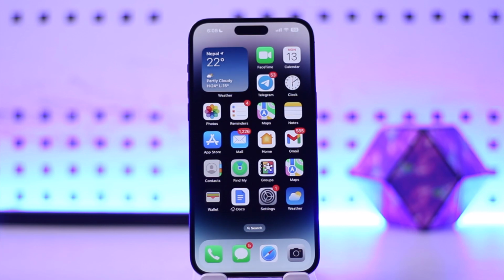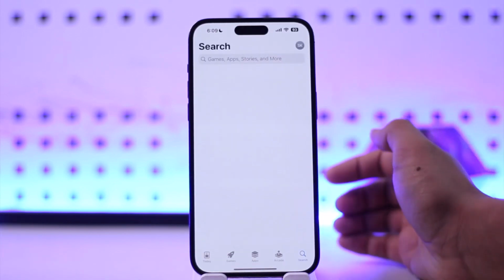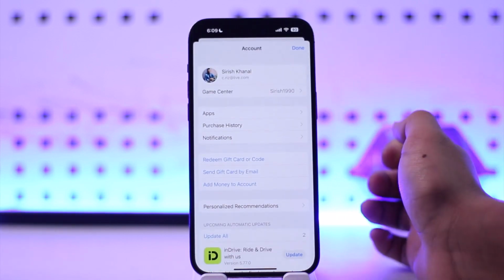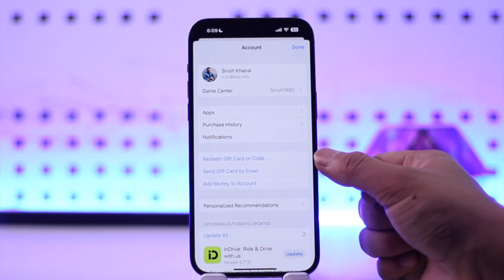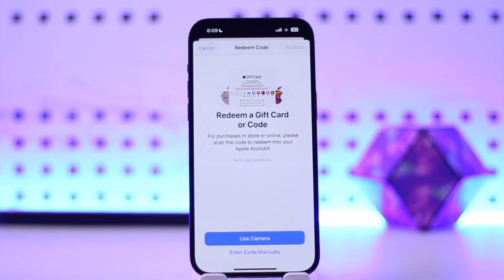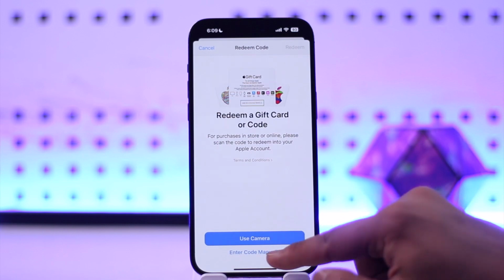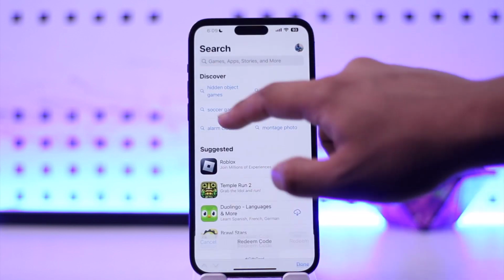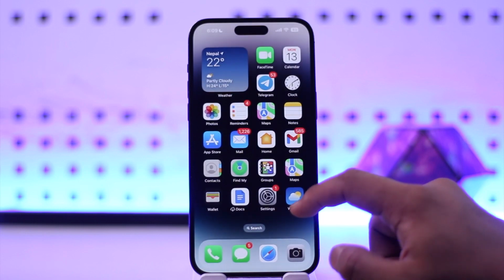How To Use Redeem Code In iPhone !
In this video, I will show you how to use redeem code in iPhone.

~ Chapters:
0:00 Introduction
0:12 Use Redeem Code In iPhone
0:51 Conclusion